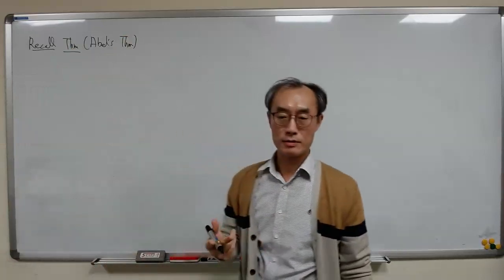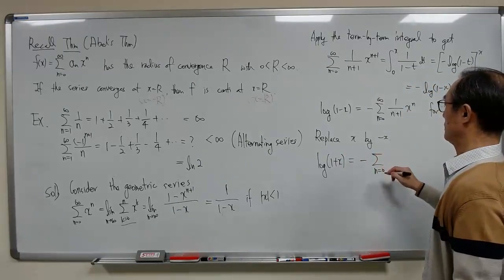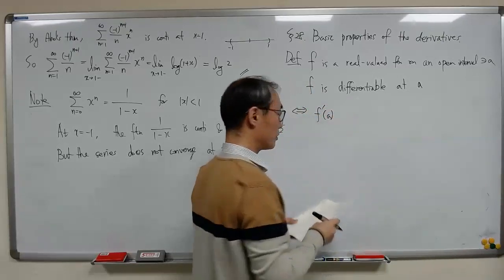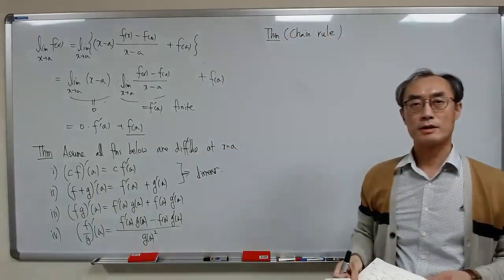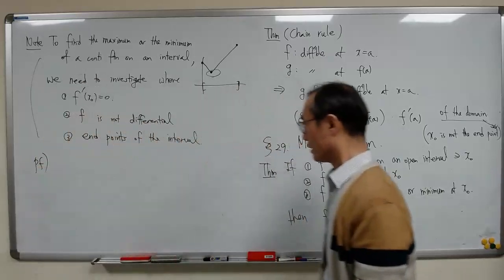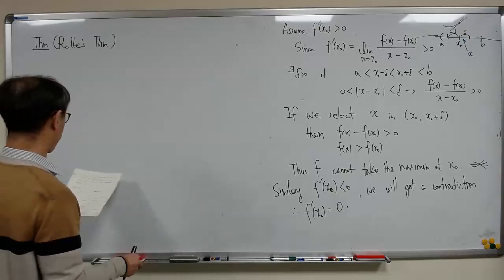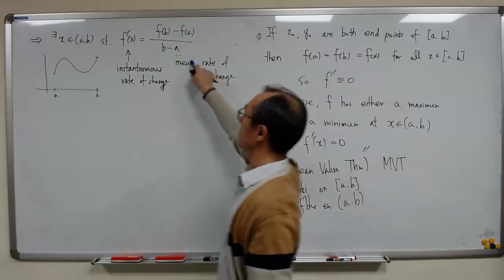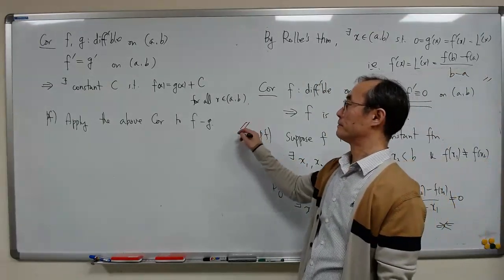Advanced Calculus Differentiation